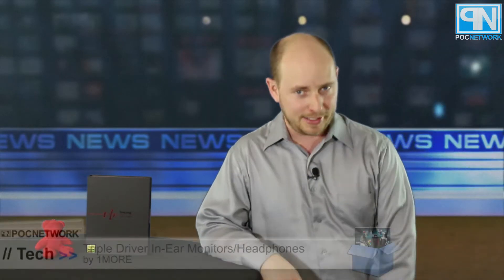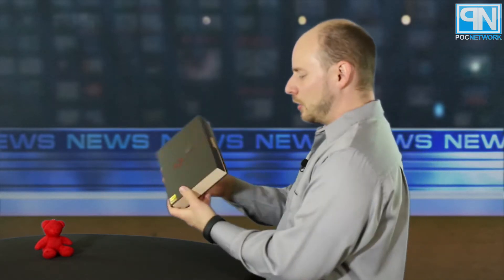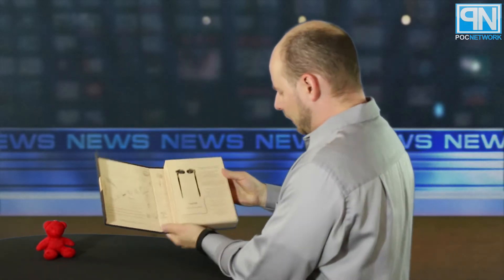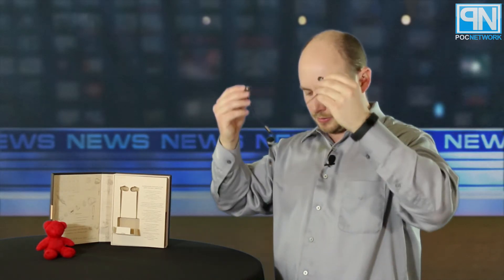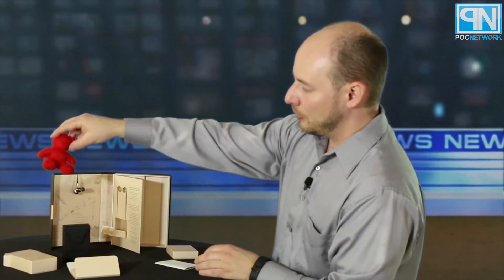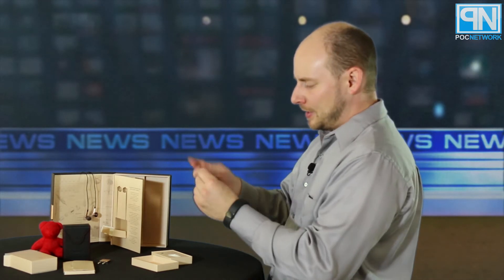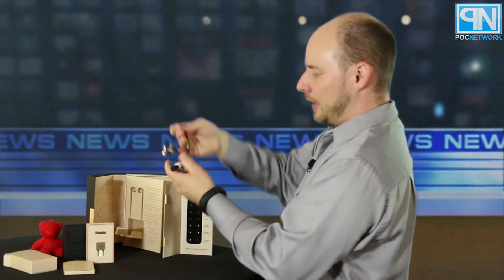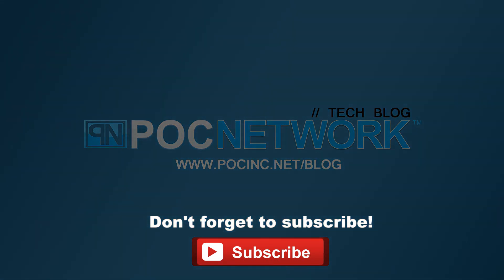1MORE - Triple-Driver In-Ear Monitors (Headphones) - Unboxing - Poc Network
This is a video unboxing and demonstration of 1MORE USA's Triple Driver In-Ear Monitors (headphones). For more information and our full review of them,